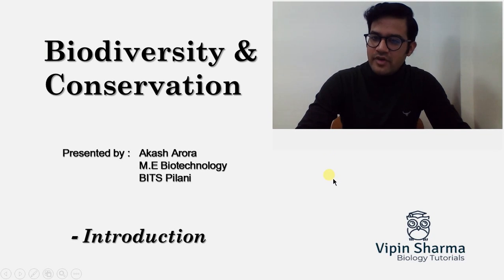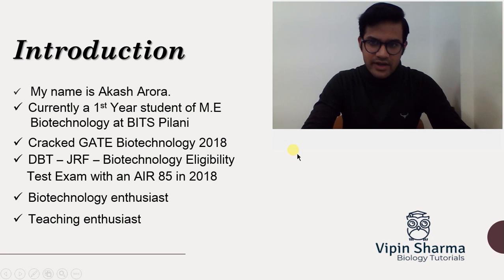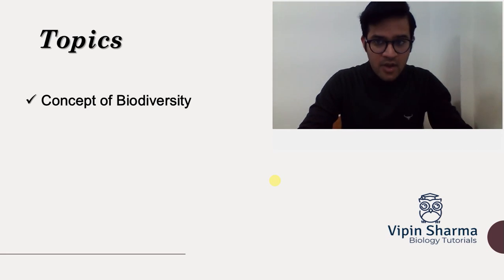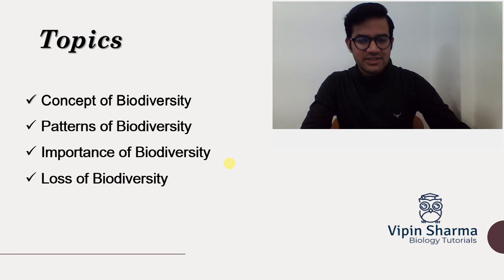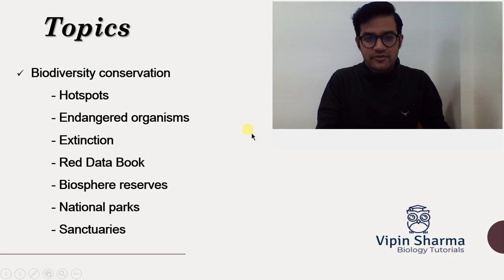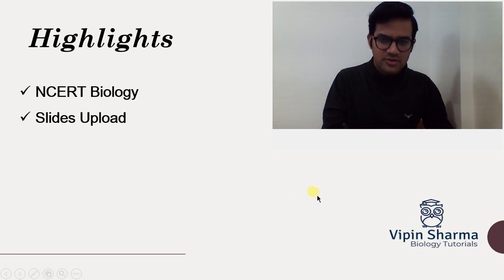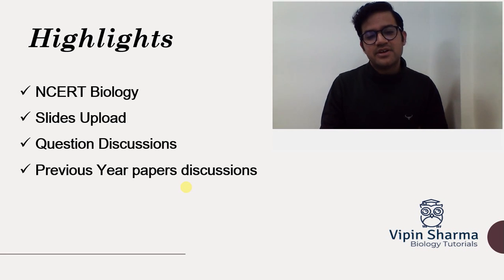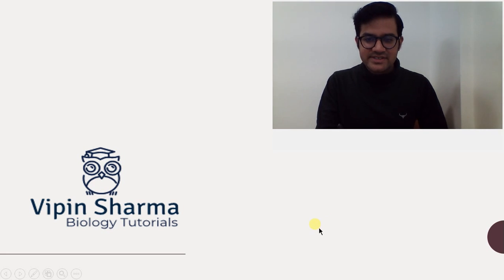Biodiversity and it's conservation: Introductory video by Akash Arora